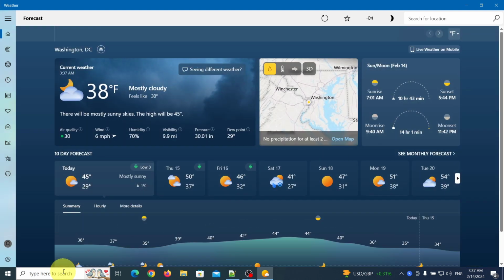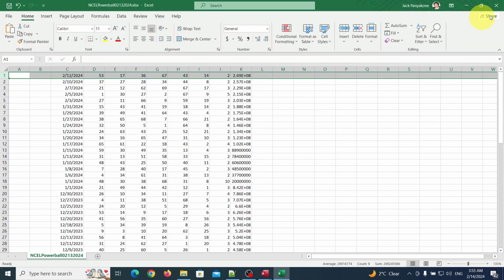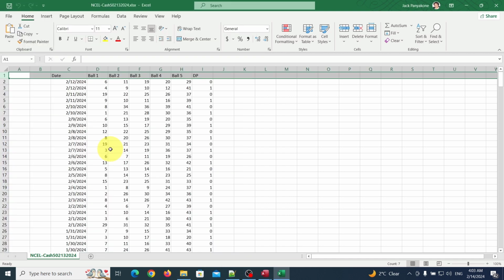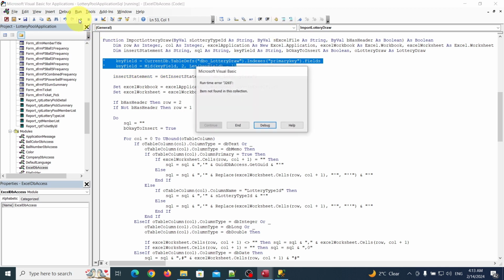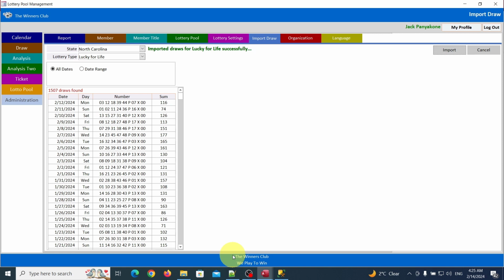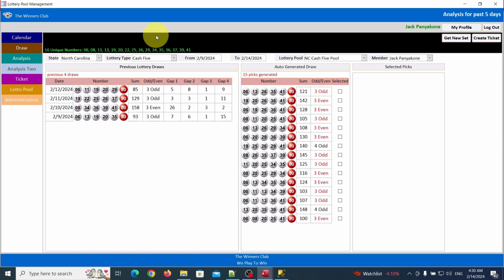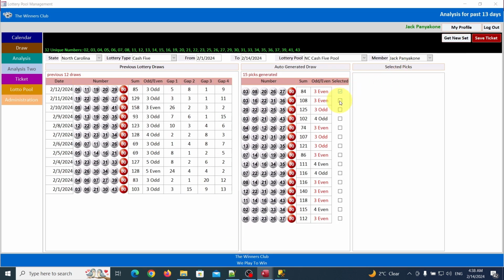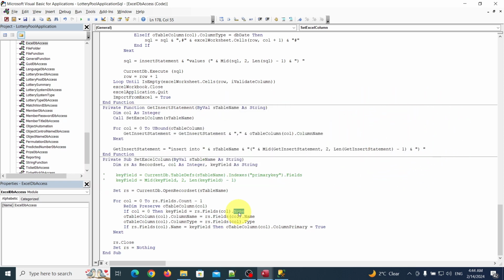Easy Tutorial: Importing Lottery Numbers From Excel To Sql Server Database!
Watch me debug VBA code to import lottery numbers from EXCEL spreadsheet to SQL Server database.